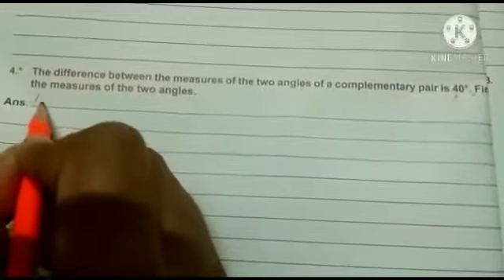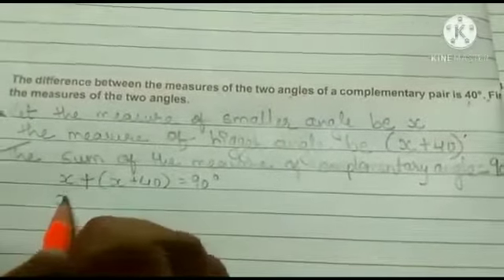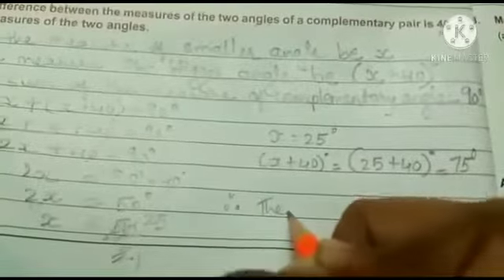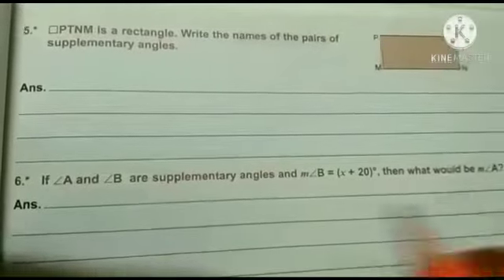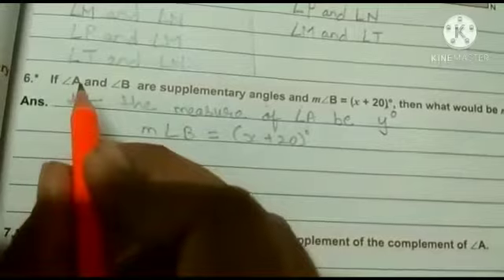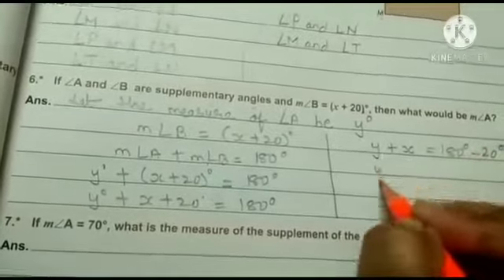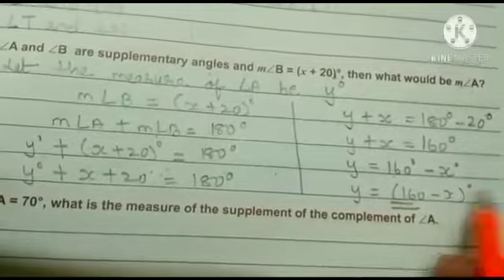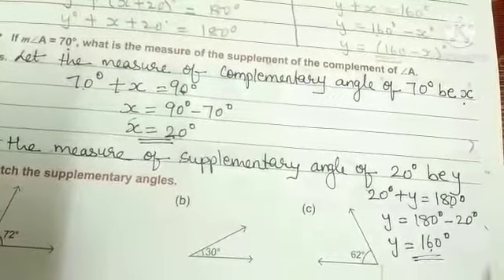Std : 7. Sub : Maths. Chp.4 Angles and Pairs of Angles Part 4